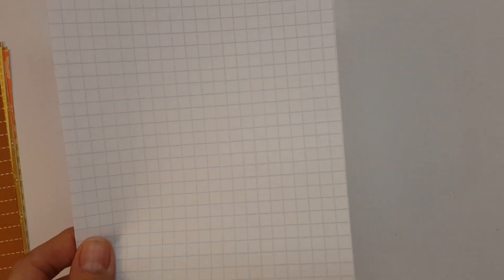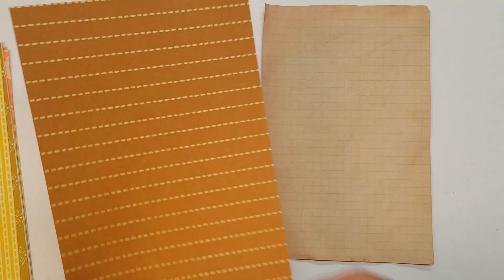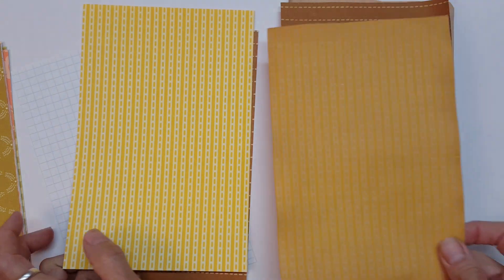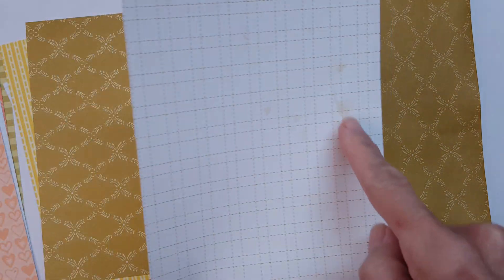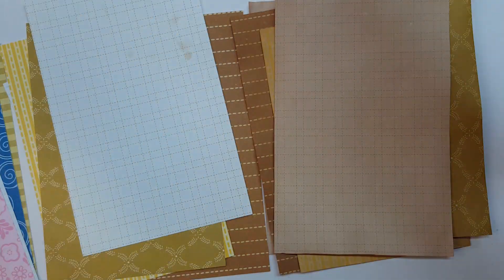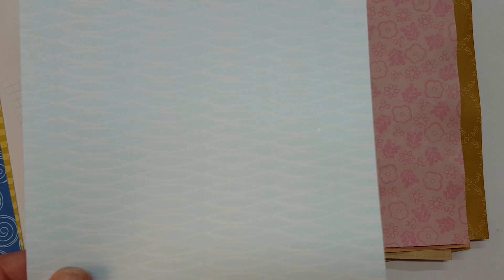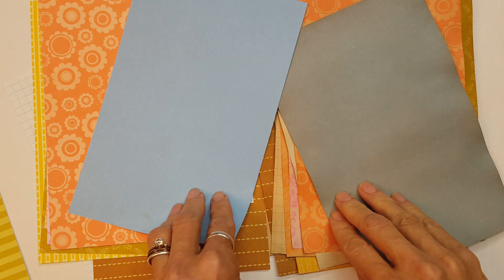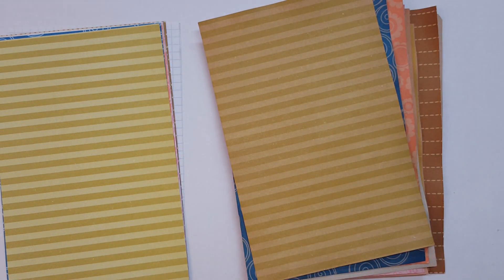Tea Stained Decorative Paper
I'm sharing the before and after views of several sheets of decorative papers which I've tea stained.
(but I didn't crumple these)